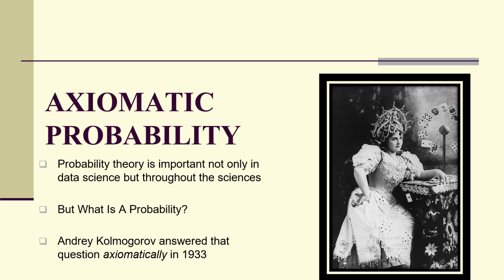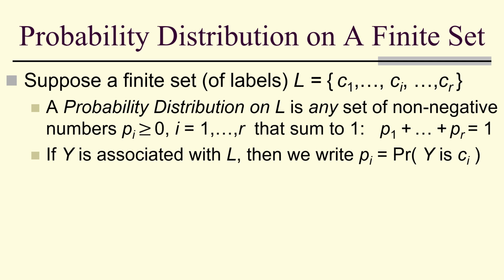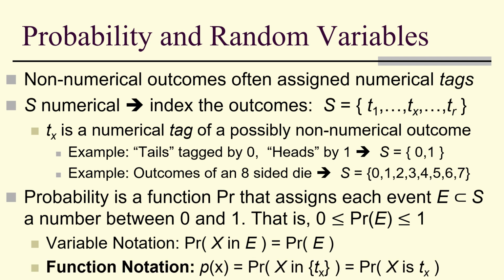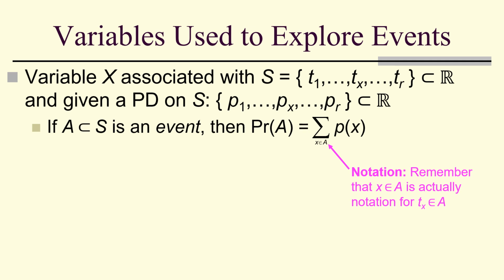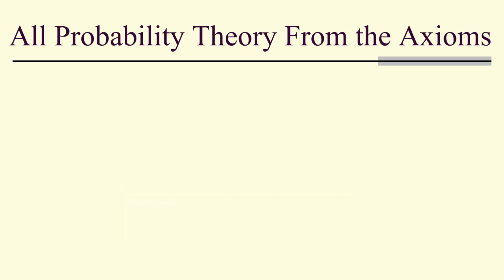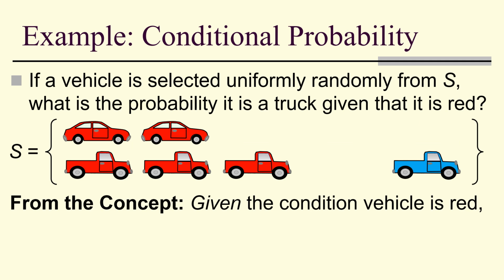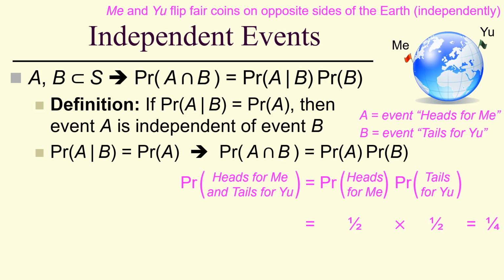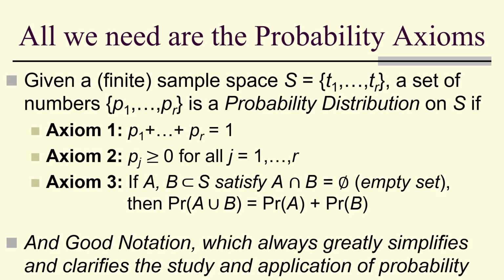Axiomatic Probability 1 -- Probability from the Axioms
Derivation of Probability Theory from its axioms.  First in a series of videos.